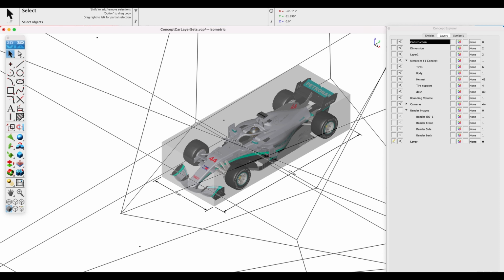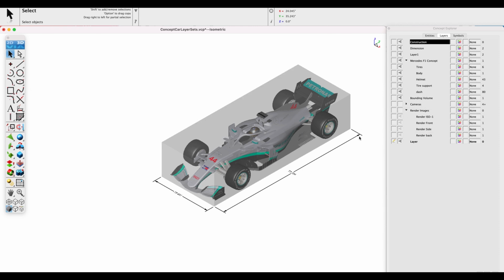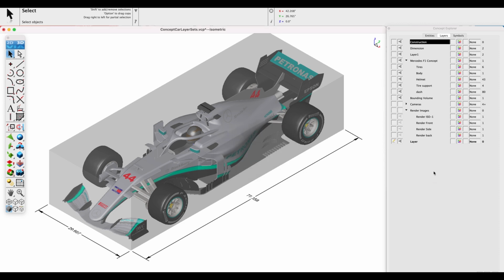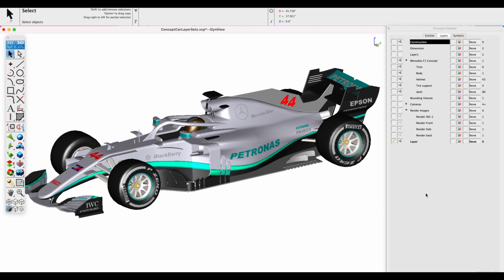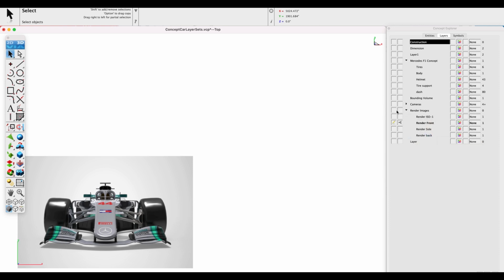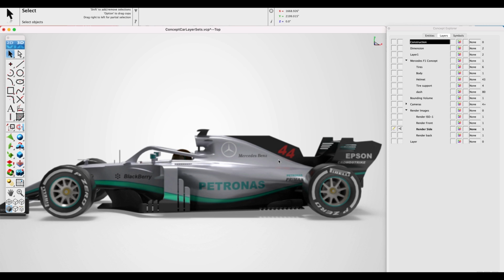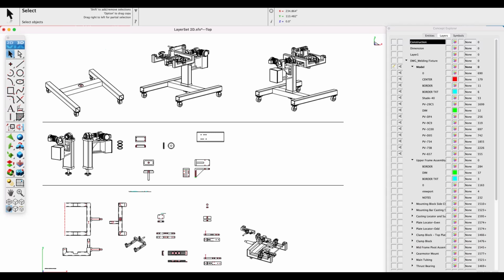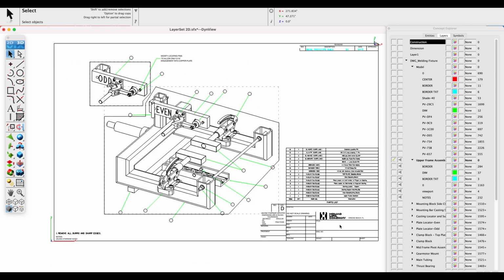What's New in Punch!CAD™ - Layer Sets